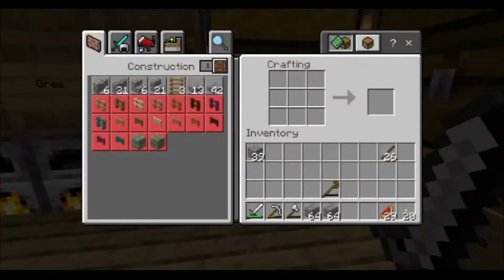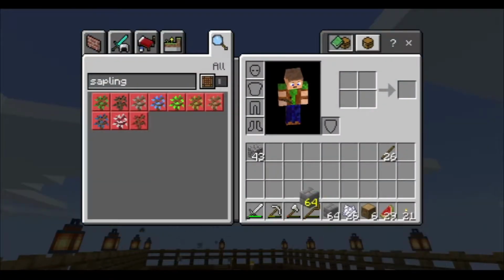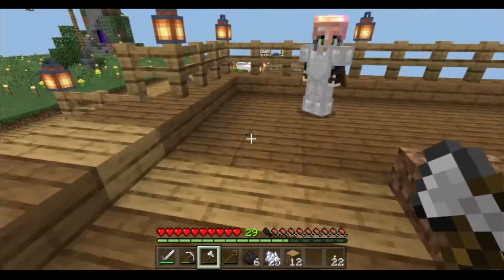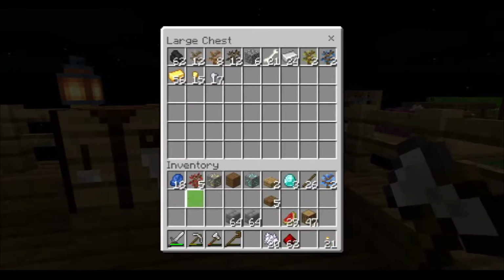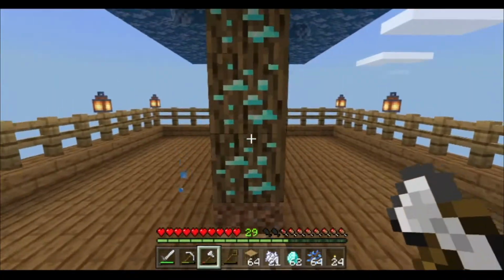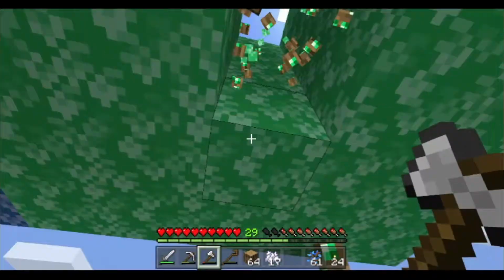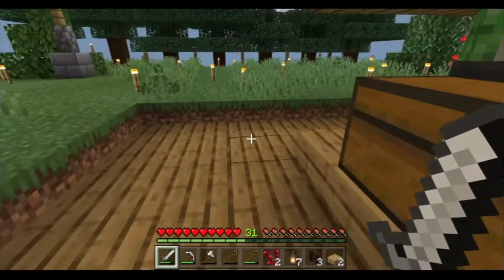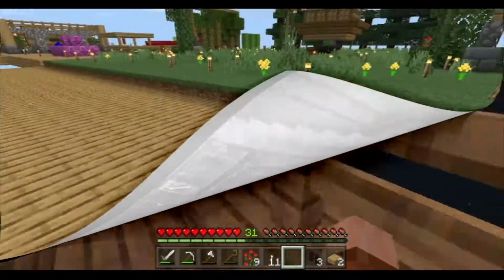Minecraft Bedrock Lets Play - SkyFactory V2 Episode 5 - Making Spawner Machines!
Welcome to my SkyFactory Adventure! SkyFactory V2 is a modded version of MineCraft where the map has been replaced with no land and you need to survive with limited resources and use all of your wits to get by and build somewhere to call home!  This is a modded game with numerous additional tools, blocks and machines!

This is Bedrock edition Minecraft

It is Minecraft survival in Hard Mode!

Find me at: Facebook - Gobspitt Games

Patreons get a number of benefits which include access to a Patreon only discord channel on the TryCraft Discord, a shout out in one of my TryCraft episodes, recognition in my video credits and a permanent recognition in my Patreon Hall on the TryCraft Server!

Game: Minecraft (by Mojang AB) Bedrock Edition
Parts of this video may have been created using ReplayMod for aerial/cinematic views.

• Battle_Crowd_Celebrate_Stutter

This video explains:
How to play SkyBlock
How to go to play SkyFactory SkyBlock